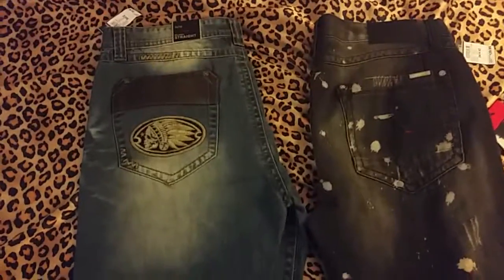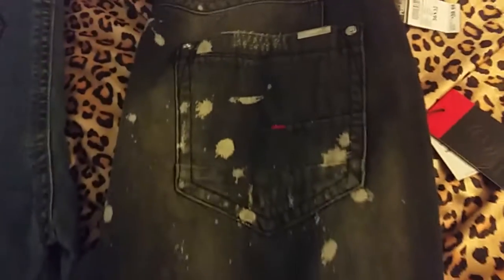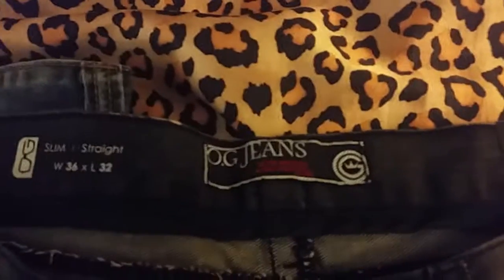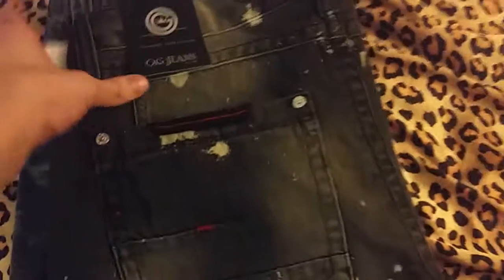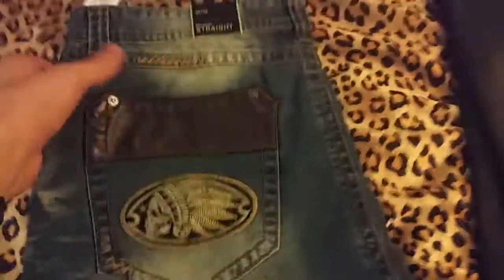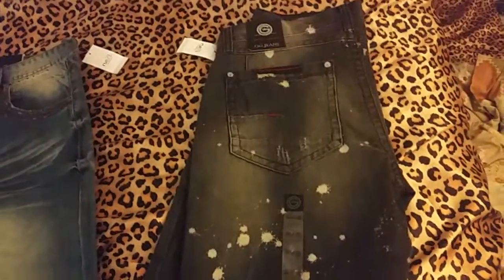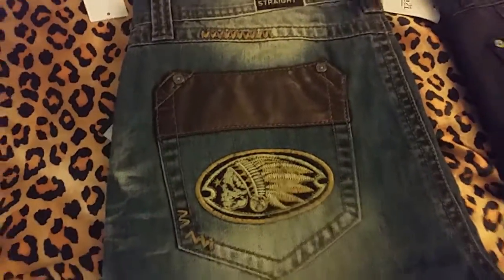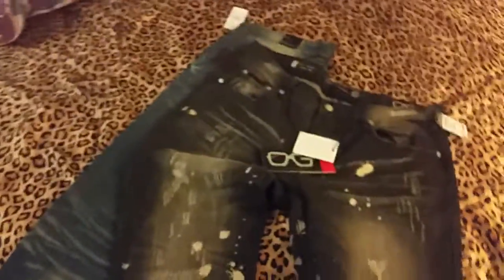Rue 21 Jeans Unboxing Video